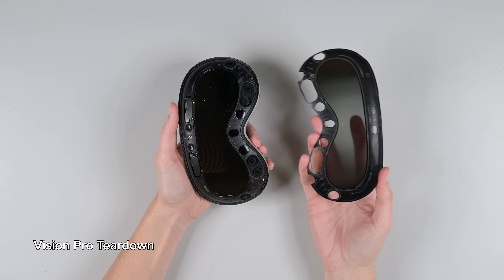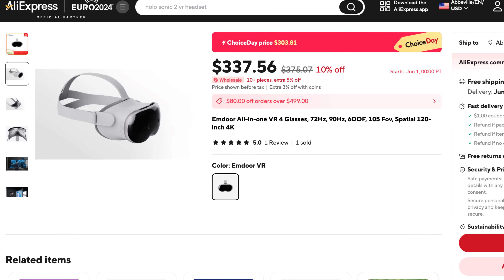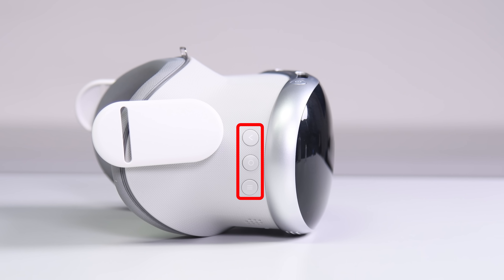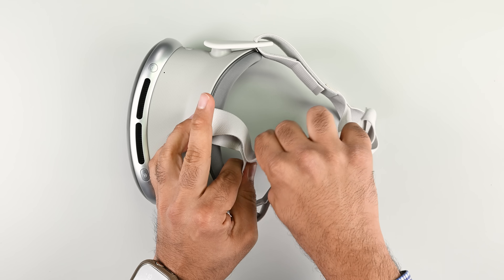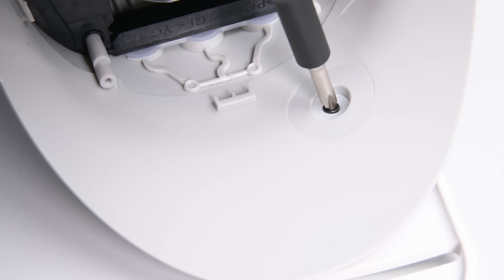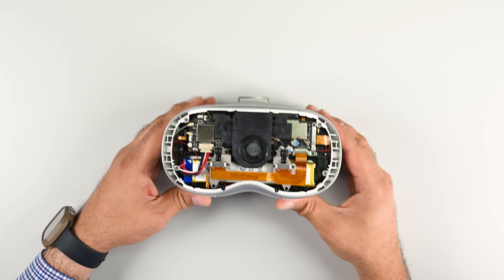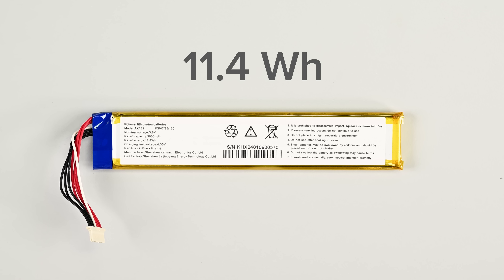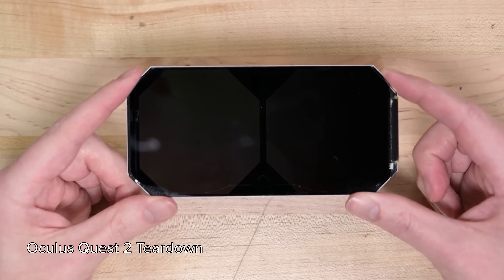What's Inside an Ali Express VR Headset? The Vision SE VR Teardown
Back in February, we tore down Apple’s Vision Pro, a true marvel of spatial computing. The Vision Pro was loaded with high-quality cameras that produced some of the best video pass-through we’ve seen.
So that got us wondering, is there a cheaper way for people to experience the magic of Spatial computing, and if so what is it? We’ve seen the best. Now it’s time to see the rest. Presenting the Vision SE making its grand debut on iFixit’s teardown table.

The Pro Tech Toolkit is still the best bang for your buck!

Do your repair and stay organized with our FixMat!

This teardown is not a repair guide. To repair your Vision SE VR, use the service manual at iFixit.com.

Chapters
00:00 Intro
00:26 Finding a bargain basement Vision Pro-like headset
01:10 X-rays of the Vision SE
01:26 Teardown begins: Quest 2 deja vu
02:23 Quest 2 deja vu
02:34 Easy battery access, about the only thing done right
02:54 A basic mainboard
03:07 Surprise, it’s almost kinda a crappy Quest 2!
03:22 Should you buy it?